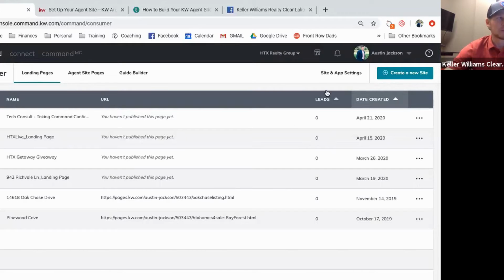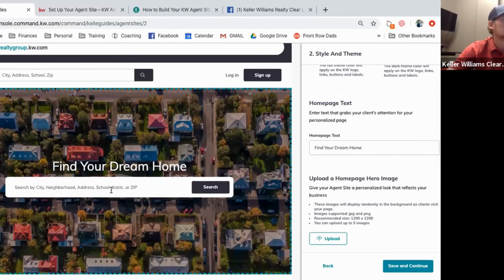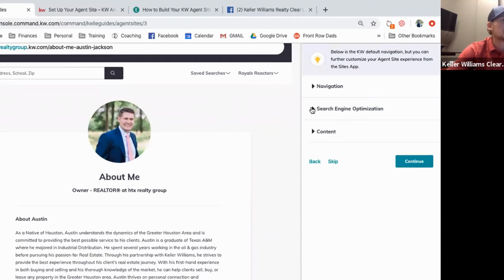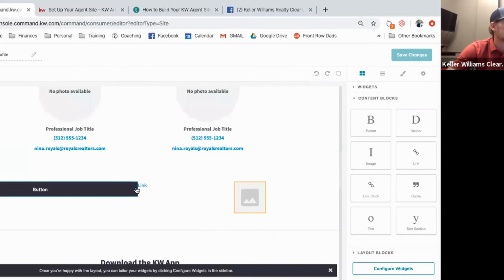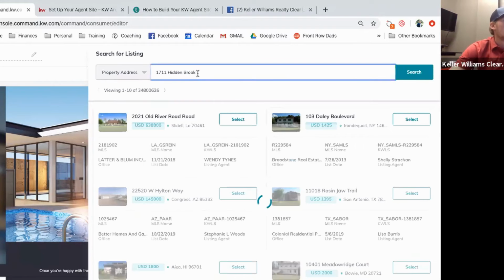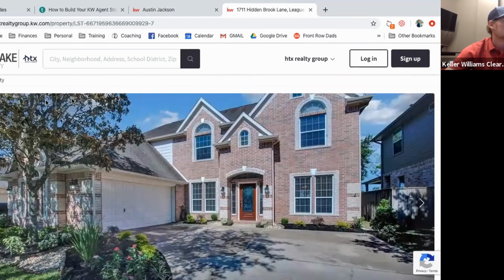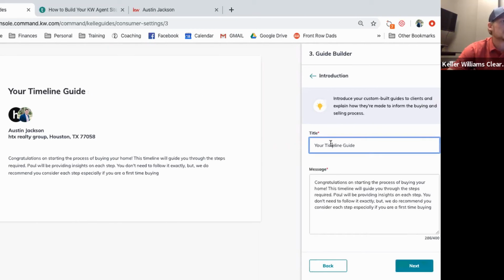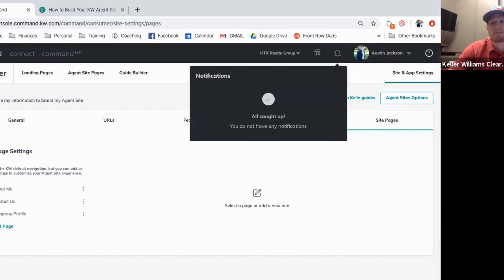Tools for the Tech Enabled Agent - June 18, 2020